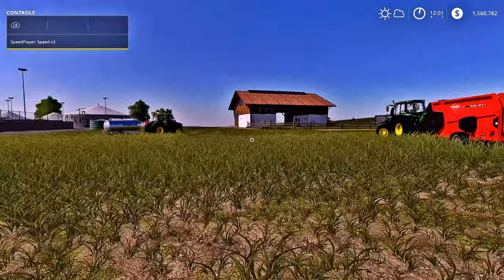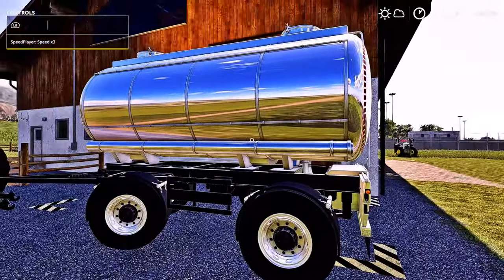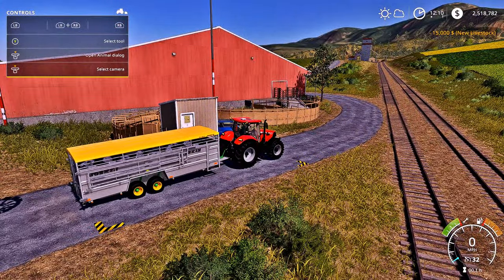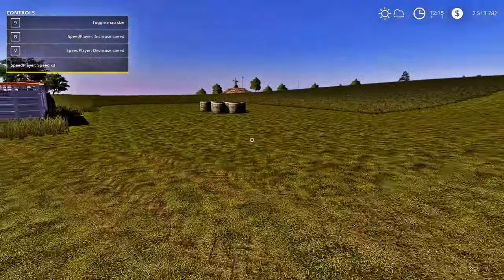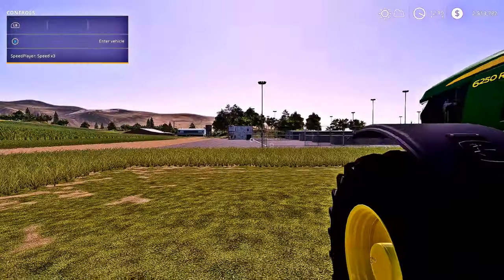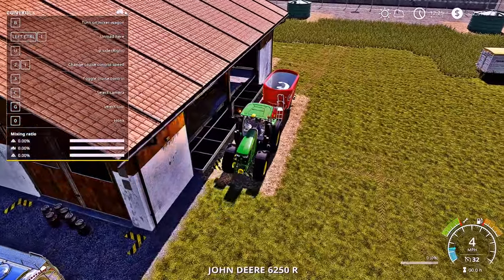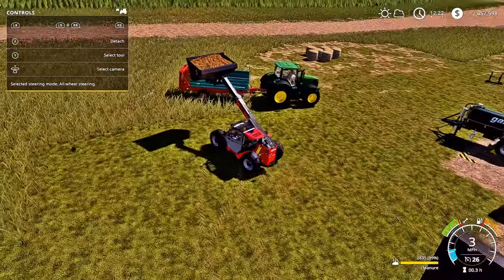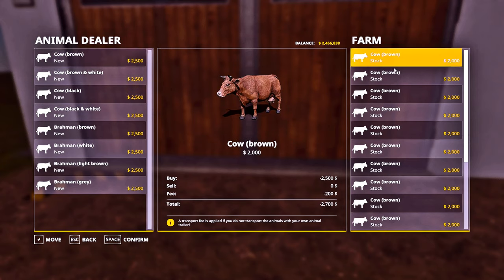Farming Simulator 19! Beginner's Guide Part 10! How To Manage Your Cows!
Instantly receive the Fellow Farmer role by joining the CJ Farms Discord server today! What are you waiting for?? Come on in as we would love to see ya there!! I hope everyone has an amazing day/night!!

Today we’re back with part 10 of the Beginners Guide tutorials and we’ll be learning how to manage our cows! From feeding them, to treating them, and how they can be very beneficial to your bank account! As I would greatly greatly appreciate it!! God bless you all, and let's get to Farming!!

Wanna throw your boy a tip? Anything is always greatly appreciated!

💻MSI gaming laptop specs:💻
Processor: Intel Core i7-7700HQ CPU
@ 2.80GHz
Installed RAM: 16.0 GB
System type: 64-bit operating system, ×64-based processor
Graphics card- NVIDIA GTX Geforce 1060ti
Windows 10 Home
DirectX 11

⌨️🖥iBUYPOWER Gaming Desktop Specs:⌨️🖥
Intel Core i5-9400F
6-Core 2.90GHz [4.1 GHz Turbo]
NVIDIA GeForce GTX 1660 Super 6GB
16GB DDR4-2666MHz
240GB Internal Solid State Drive
1TB SATA III Hard Drive

💾External Drives:💾
1TB SSD Samsung
1TB SSD Samsung
250GB SSD San Disk
2TB HDD Seagate
1TBHDD My Passport

🕹External/Internal/Gaming/Streaming Devices:🕹
StreamLabs OBS
Elgato 15 button Stream Deck
Elgato Capture Card for Xbox One X
Beneno HD Webcam
NeonTek HD Webcam
Razer Gaming Keyboard
Razer Gaming Mouse
ARCTIS 5 Steel Series Headset
Blue Yeti Microphone
LED Gaming Headphone Stand
Corsair Gaming Mouse
HyperX Extended Gaming Mouse Pad
Blackweb Gaming Keyboard for Xbox One X
Blackweb 7 port 2.0/3.0 USB hub
Blackweb 4 port 3.0 USB hub
Blackweb dual PC speakers
Onn 4 port 3.0 USB hub
Onn 6ft USB Extension Cables-5 total
Xbox One wired PC controller
Prodico Wireless Chatpad Message Game Keyboard 2.4G Receiver Keypad for Xbox One Controller